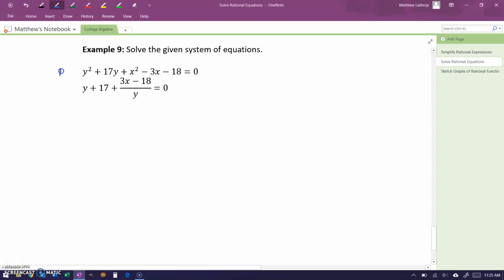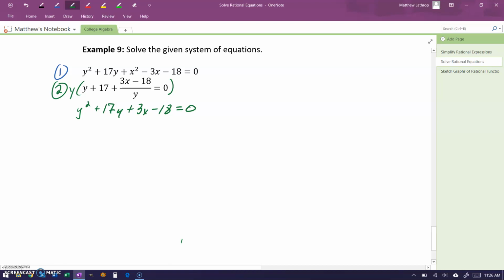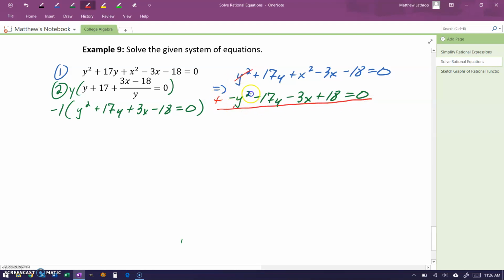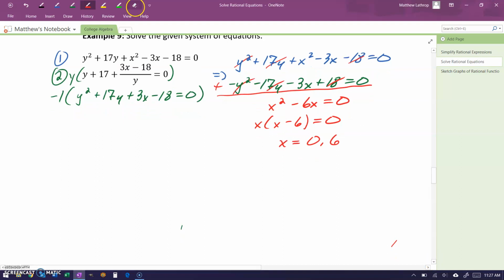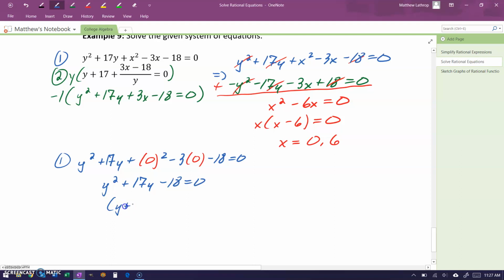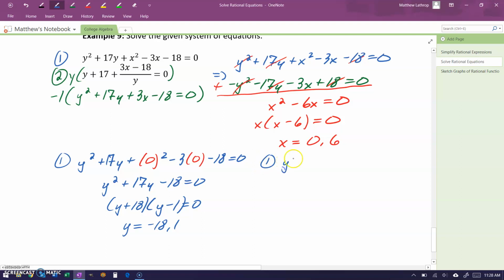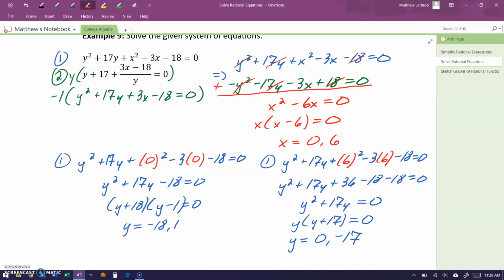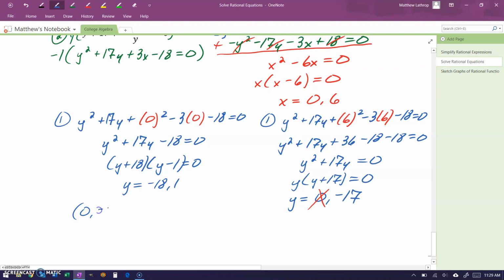Solving Systems of Rational Equations - Example 9